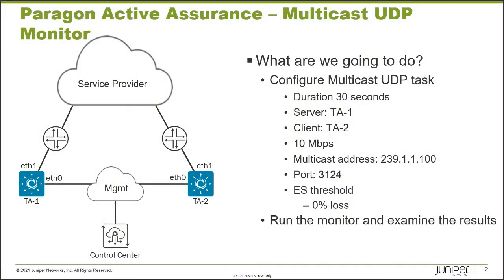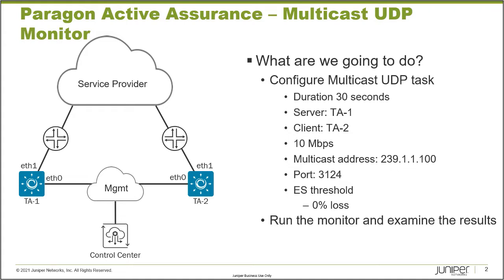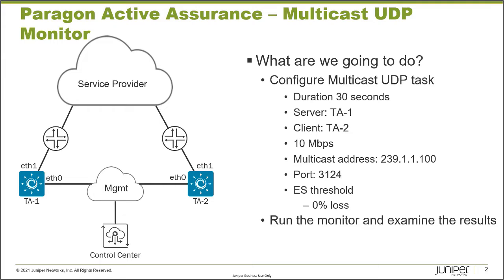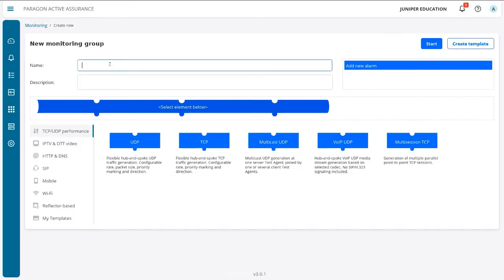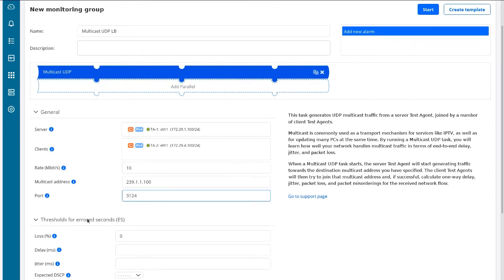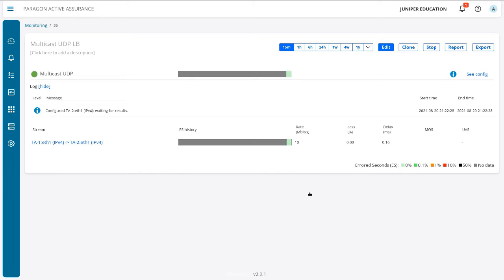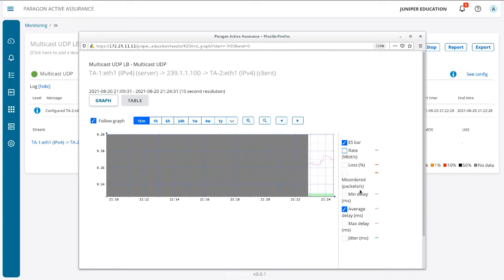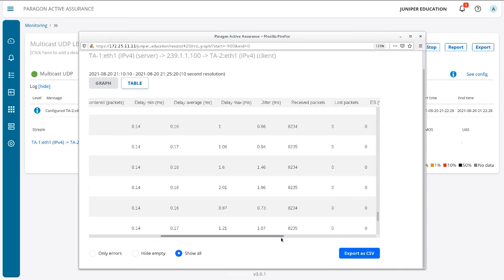Paragon Active Assurance – Multicast UDP Monitor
The Paragon Active Assurance – Multicast UDP Monitor video covers how to configure the Multicast UDP task with a monitor using the Control Center Web interface. This video is most appropriate for users who are new to working with Paragon Active Assurance.
• Presenter: Zach Gibbs / Content Developer
• Relevant to OS Releases: Paragon Active Assurance 3.0.0.15
• Relevant to Juniper Platforms: Paragon Active Assurance

• On-Demand Training: Take a hands-on course…now!